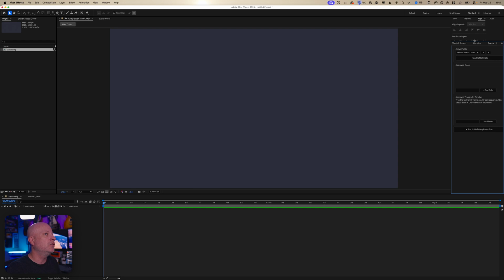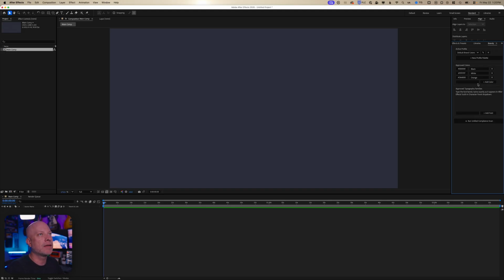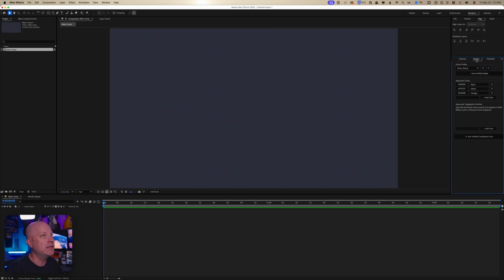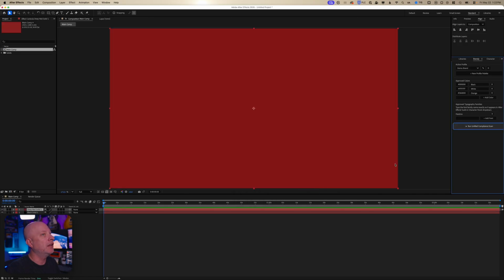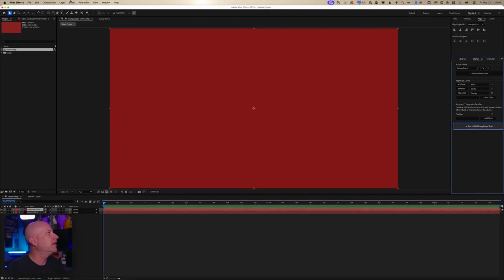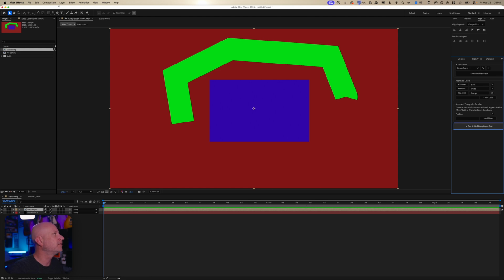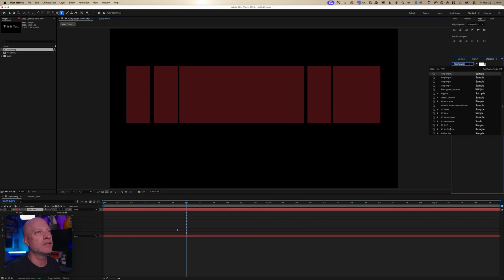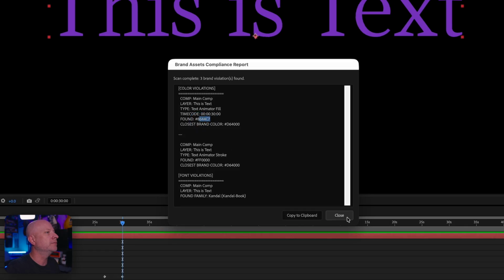After Effects Vibe Coding: Automating Brand Governance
After watching Jake Bartlett from Jake in Motion's video on vibe coding for After Effects, I decided to set aside my inner "AI Scrooge" and finally give it a try. Within a single day, I managed to build a full-blown utility complete with a custom UI panel!

I'm calling it Brandy—a brand governance compliance checker. We'll take a look at how this tool works to spot incorrect colors, how it handles gradual color changes to pinpoint errors on exact keyframes, and how vibe coding can completely speed up your custom tool creation. I hope this walkthrough gives you the inspiration to try vibe coding for yourself!